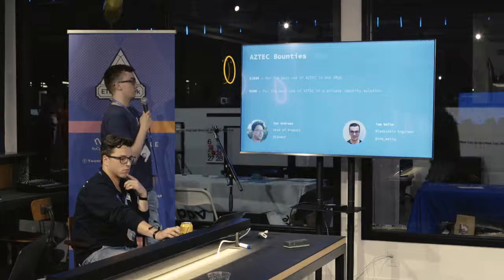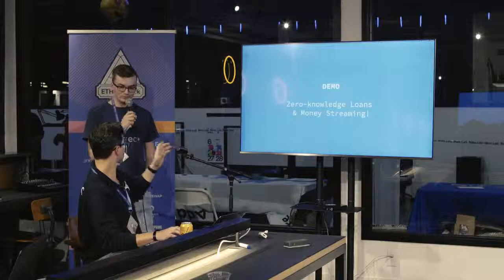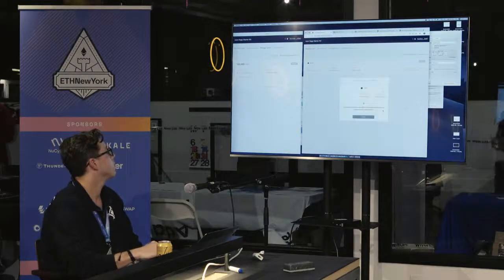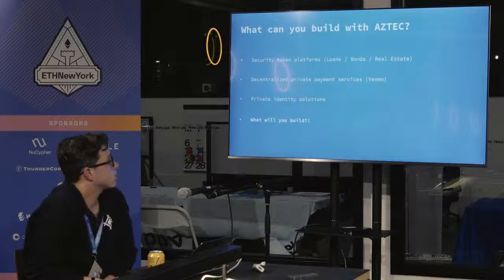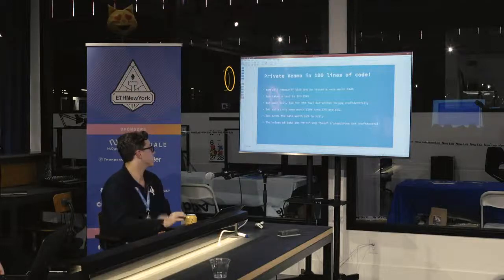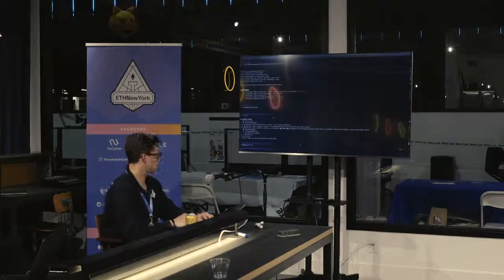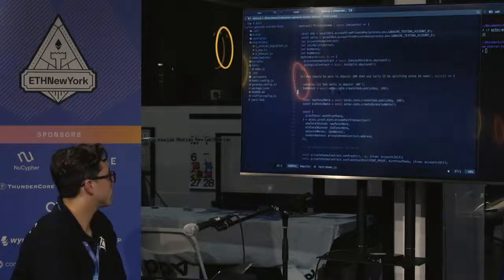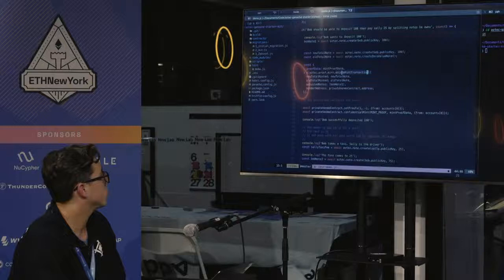Introduction to Aztec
The team from Aztec explains Aztec at a workshop at ETHNewYork.

ETHNewYork was a hackathon organized by ETHGlobal and a team of hackers, developers and enthusiasts interested in building and creating in the ethereum ecosystem. ETHNewYork ethereum focused hackathon took place May 8-10, 2019 at New Lab at the Brooklyn Navy Yard.